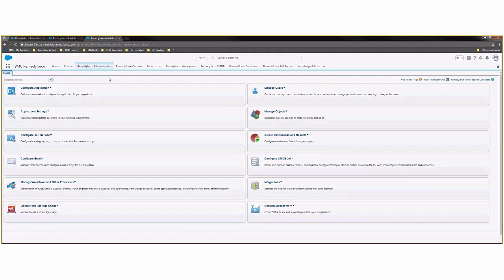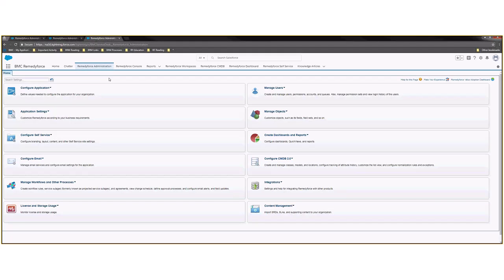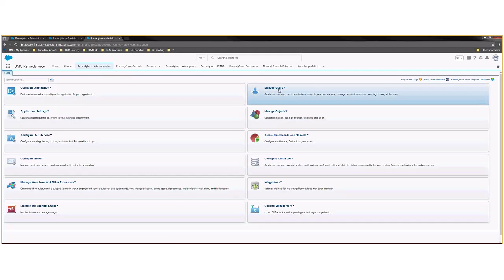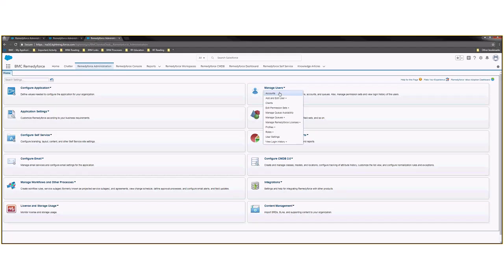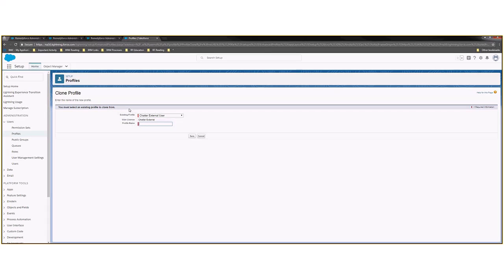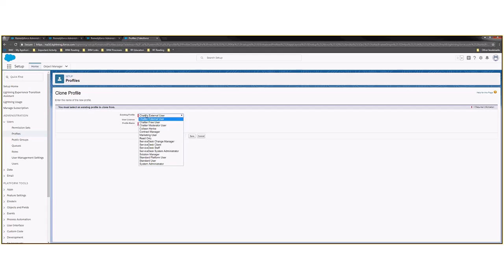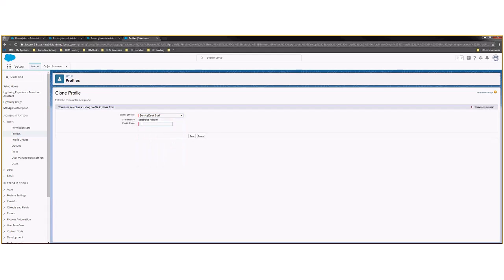BMC Helix Remedyforce How to Create a Profile within Remedyforce